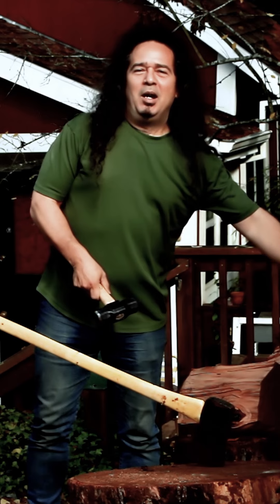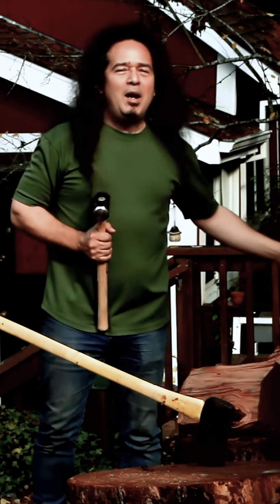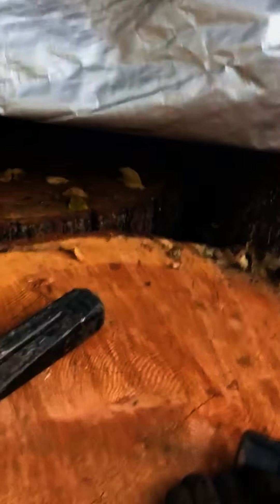How Hard Can It Be to cut giant wood rounds?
Big tress make big rounds, but how do you cut them down to size to make firewood with just simple hand tools?